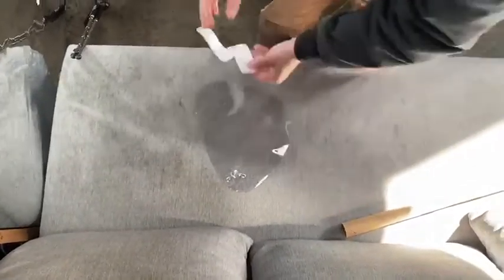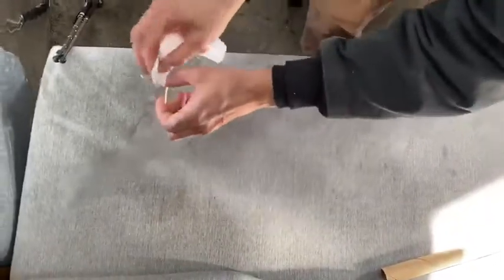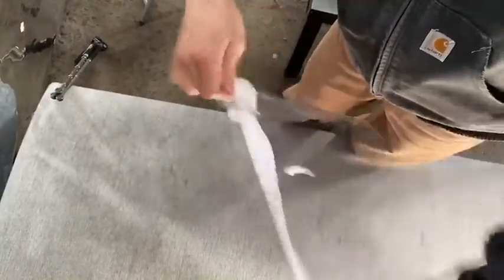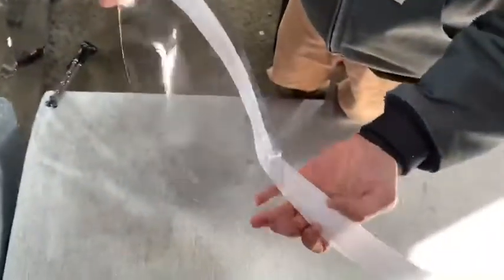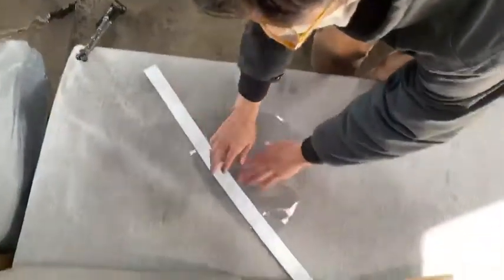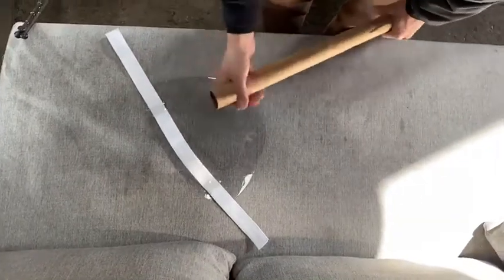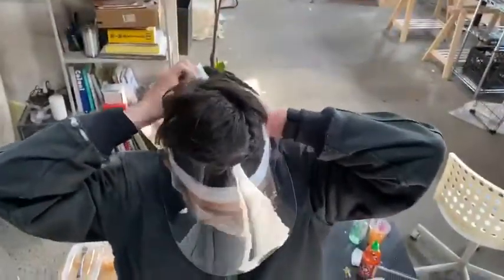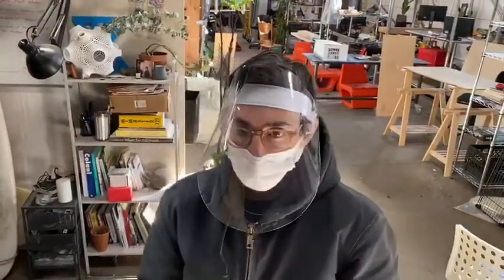Face shield assembly with nylon straps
Soft Surplus demonstrates face shield assembly with nylon straps. Volunteers can use this instructional video to learn how to assemble this model of face shield.